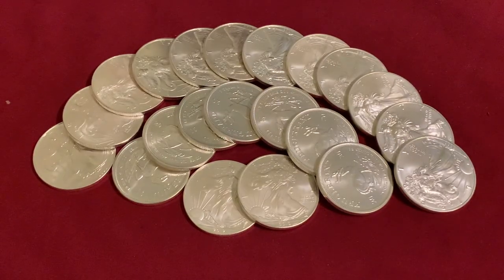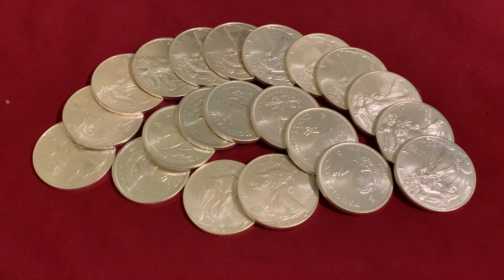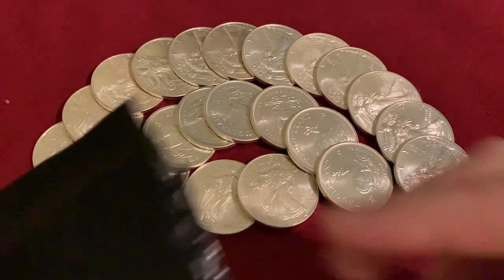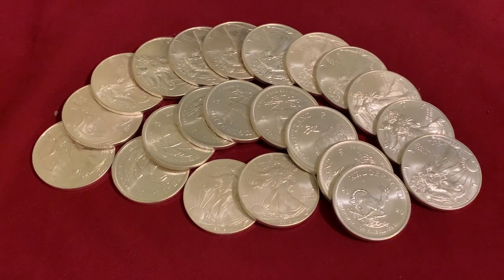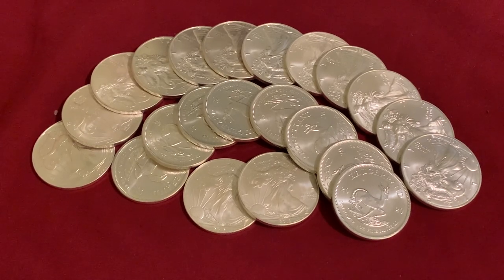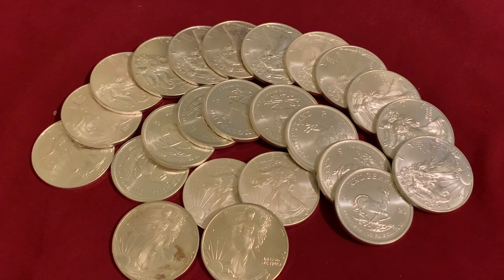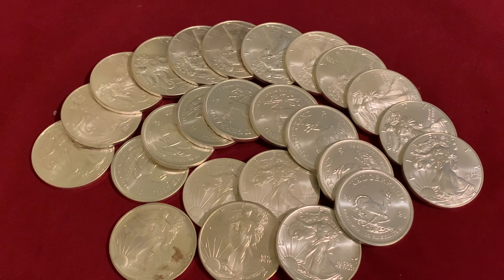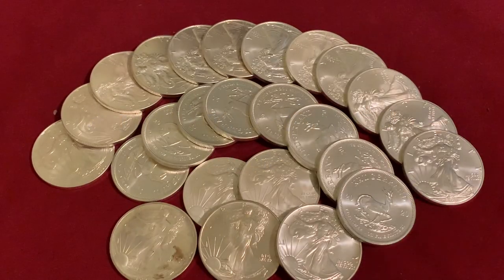More American Silver Eagles Added To My Stack! + Silver Spot Drop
this video is going to show the latest pack from TD Precious Metals, which include American Silver Eagles and Krugs.

                M5N 0A2